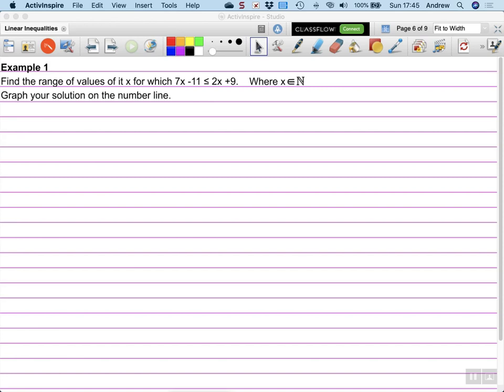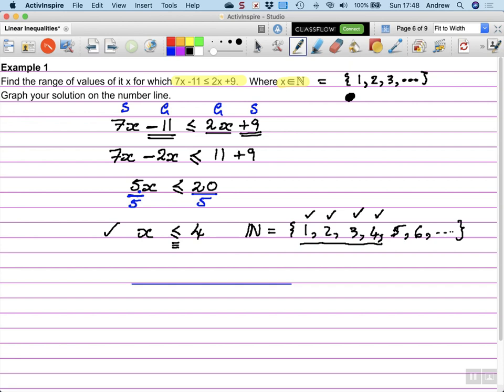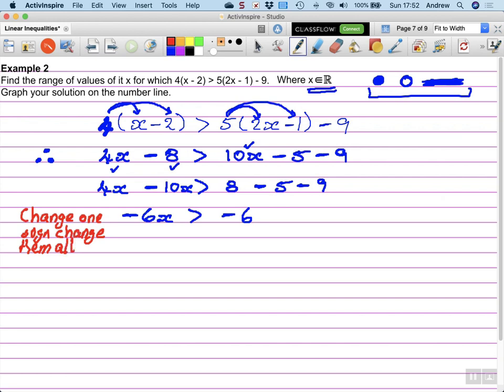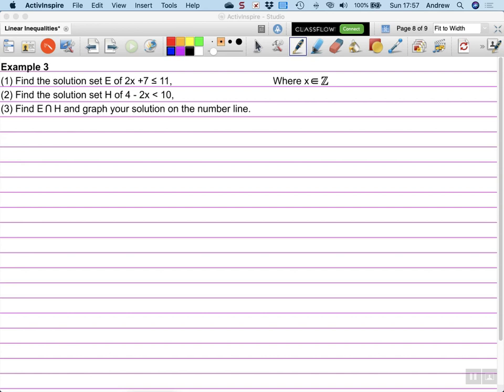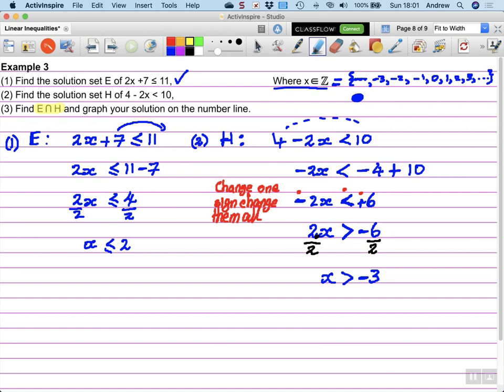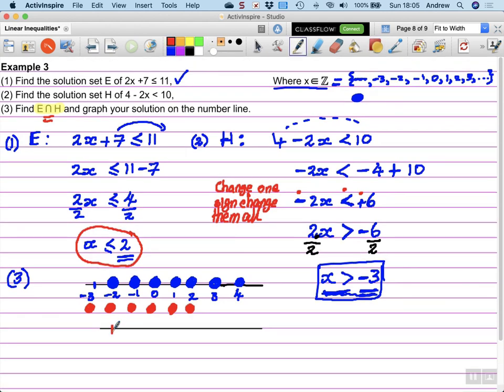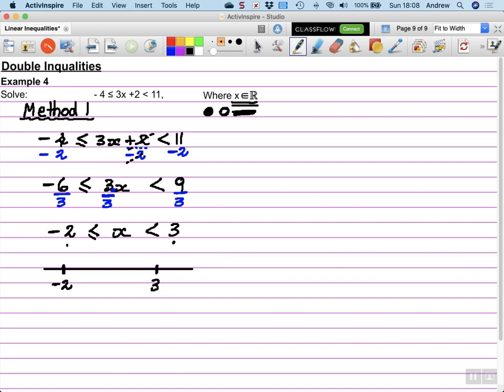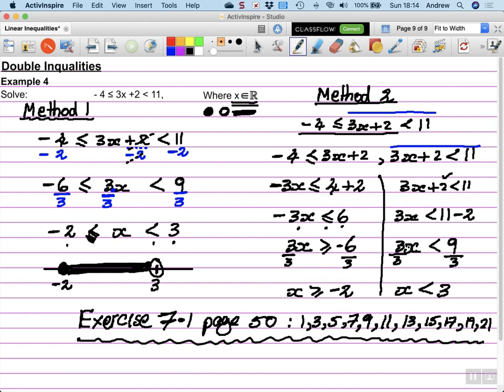Inequalities 2 of 2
Learning Outcomes Video 2
• Able to draw solution sets, using closed circles on a number line, for natural numbers and integers.
• Know that closed circles, open circles and shaded line is used to indicate the solution set for real numbers.
• Be able to solve linear inequalities in one variable and plot solution set on a number line.

Junior Cycle
Exercise 7.1.   New Concise Project Maths 2
Numbers: 1, 3, 5, 7, 9, 11, 13, 15, 17, 19
Extension:2, 4, 6, 8, 10, 12, 14, 16, 18, 20